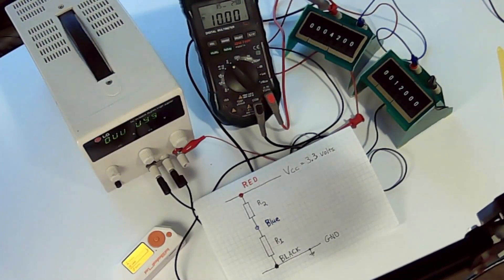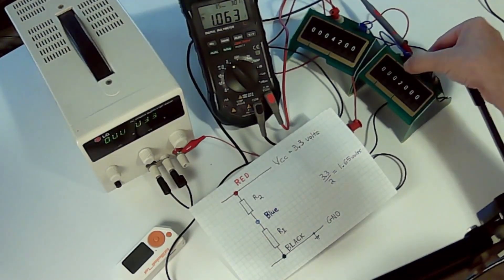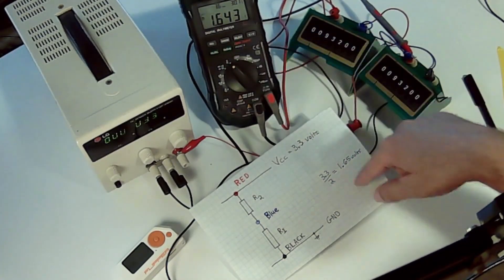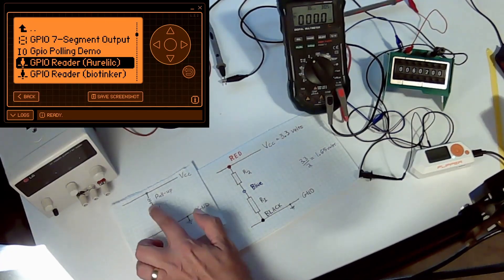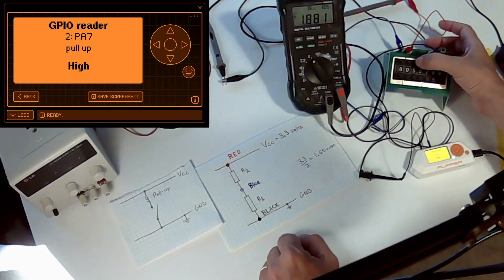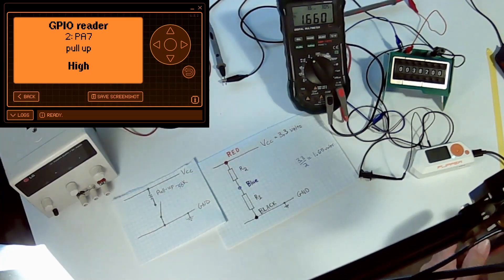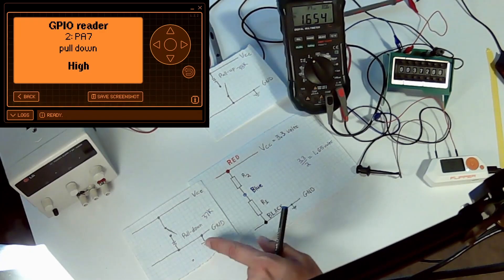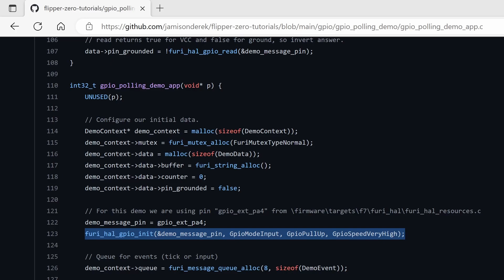[35] Flipper Zero - GPIO pull-up/pull-down resistor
GEEK: In our previous video we looked at why we use a pull-up and pull-down resistor.  In this video we measure the internal resistance of the Flipper Zero's pull-up and pull-down resistor on the GPIO A7 pin.  We also look at the code to enable pull-up and pull-down resistors.

The GPIO folder has examples of doing GPIO and the YouTube folder has links to other videos.